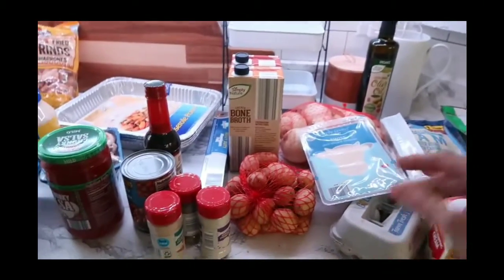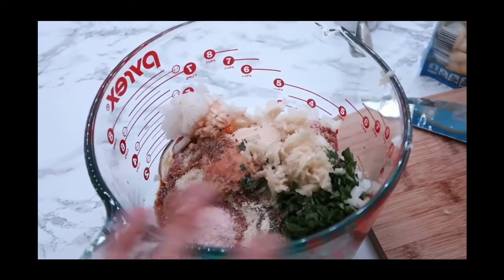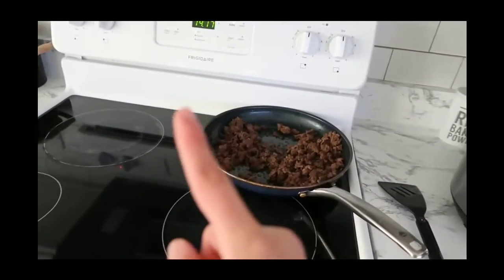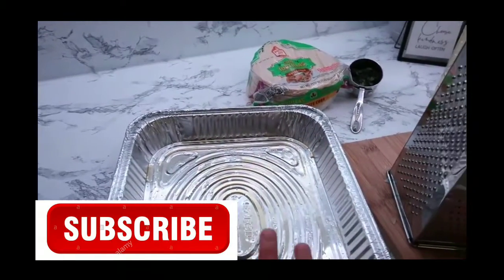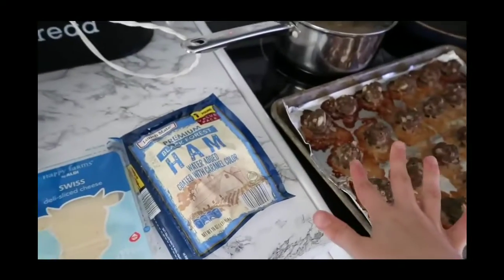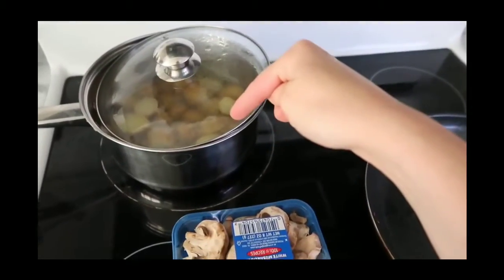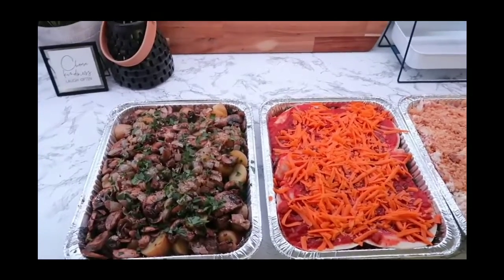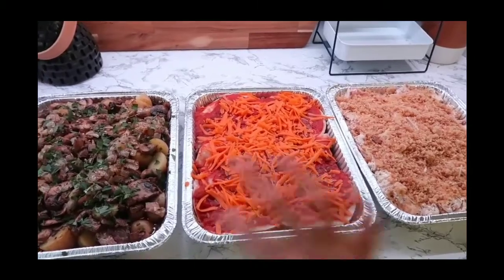FROZEN FOOD RECIPE IDEAS!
welcome to today's video where I share 3 easy frozen food recipes.
Channel link to benefit from a set of ideas